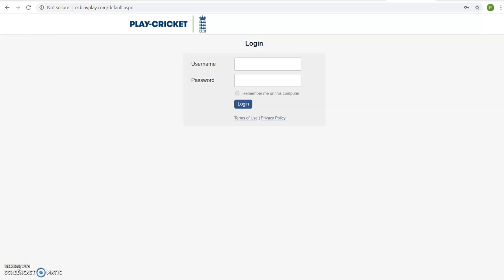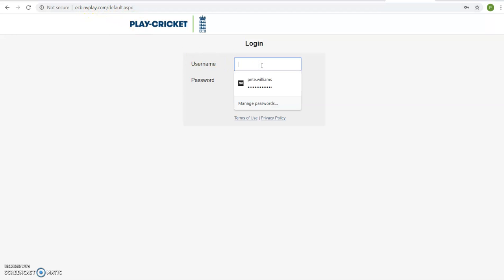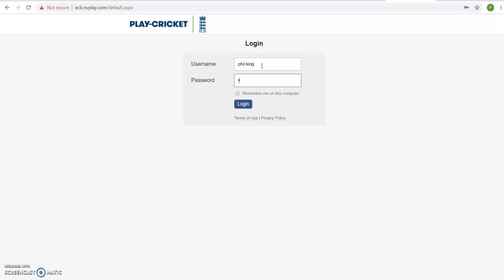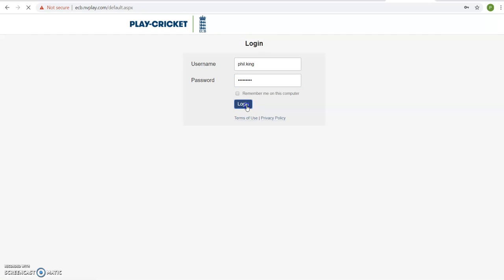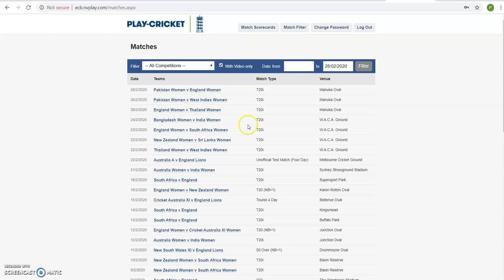Change Password - FCC Analyst